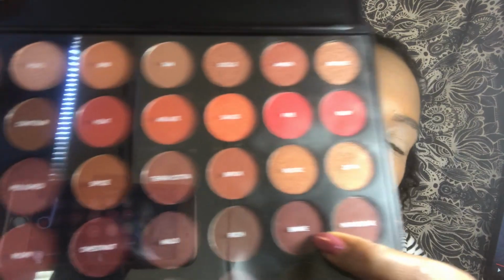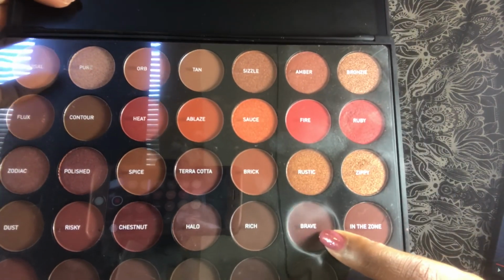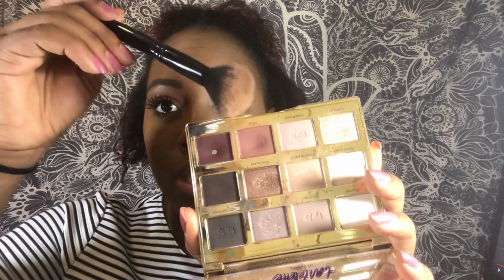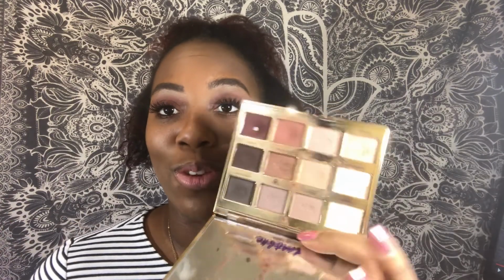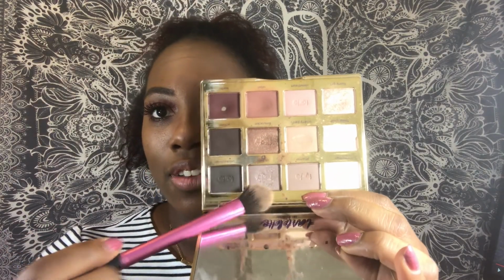COLLEGE GLAM MAKEUP ROUTINE | SEVOHNALEXIS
This is my go-to look whenever I want to go the extra mile. I don't actually go out or anything (lol), which is why I think of this as my more dramatic look for school. Enjoy!